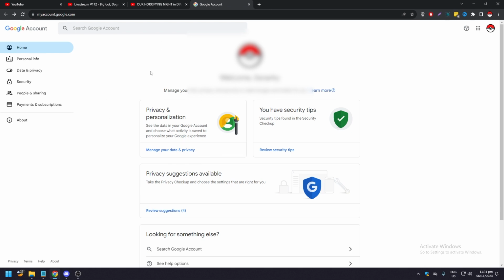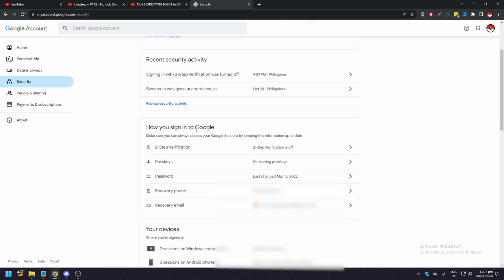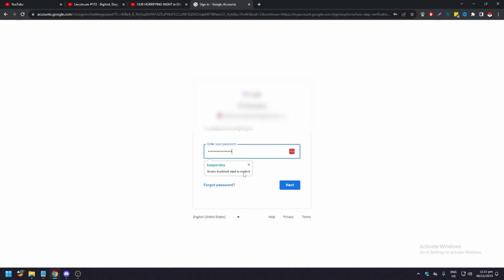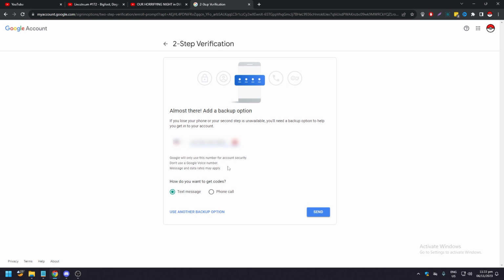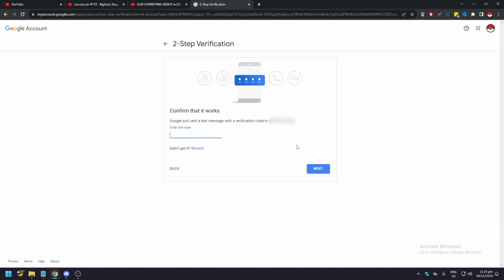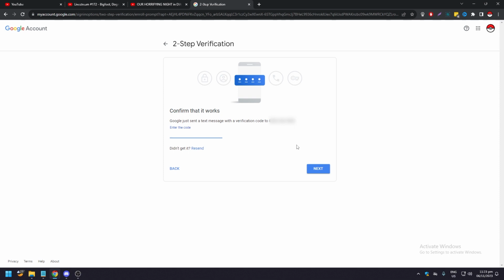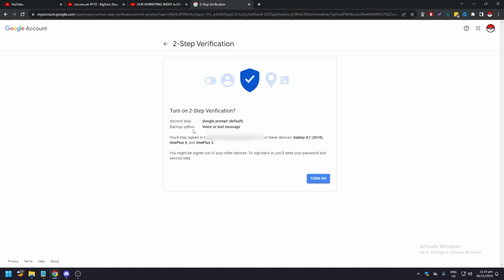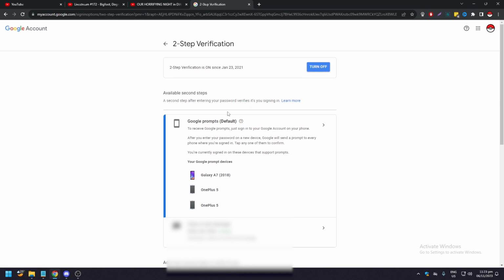How To Turn On Two Factor Authentication On Google & Gmail [Full Guide]